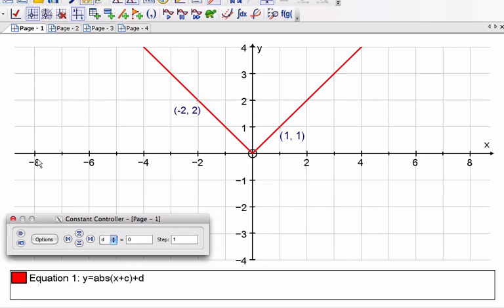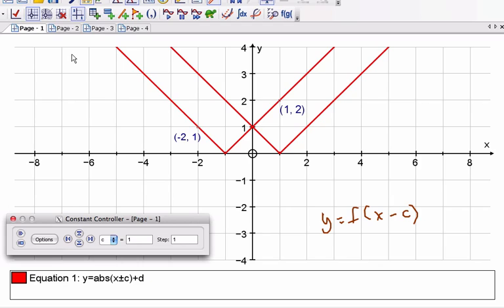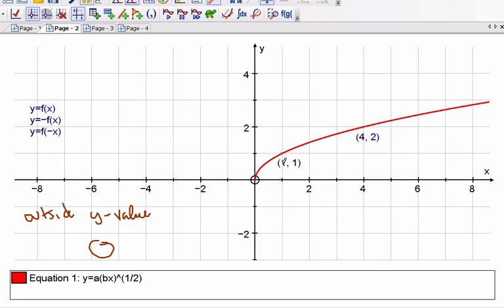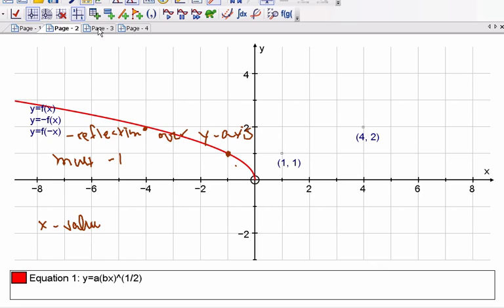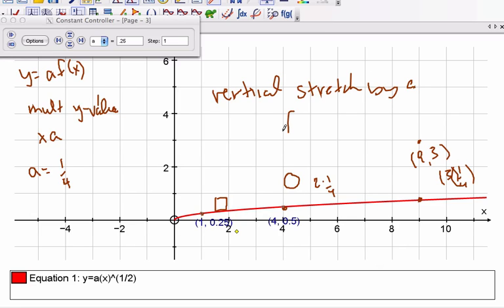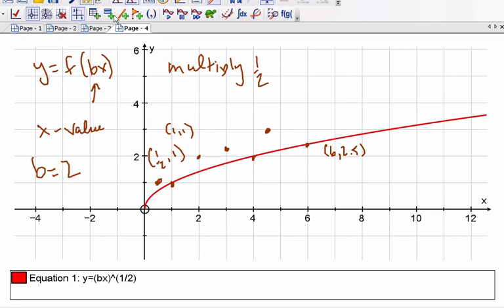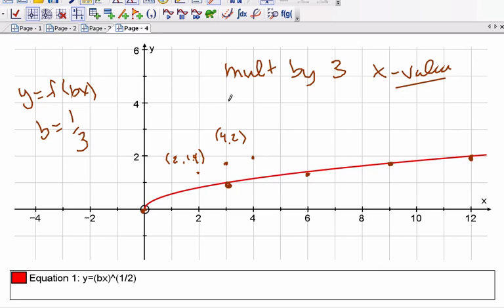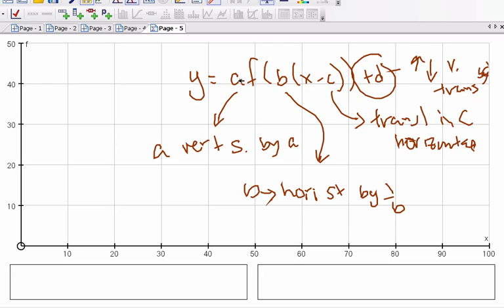3.0 Function Transformations